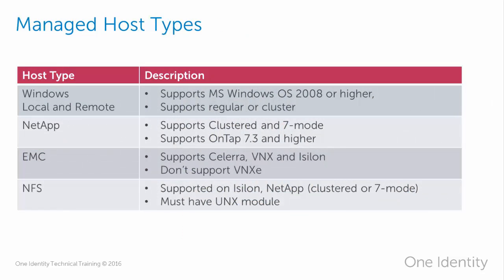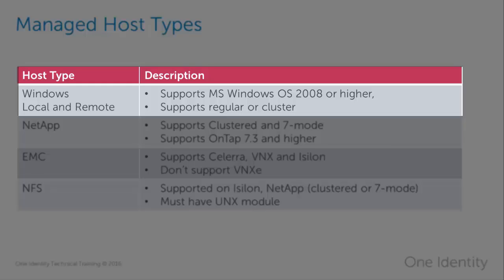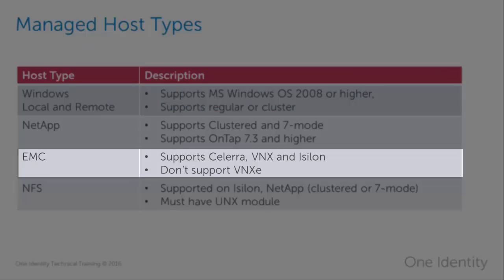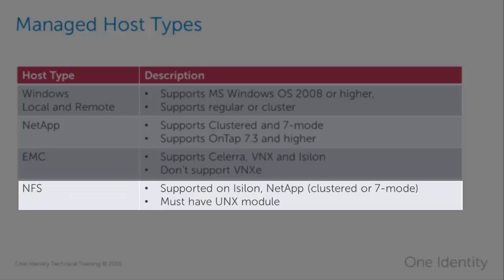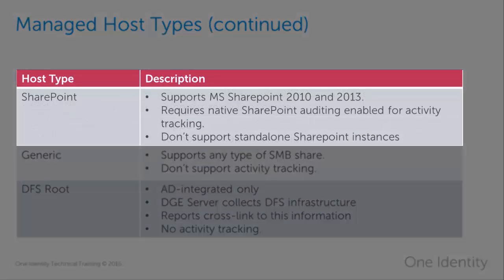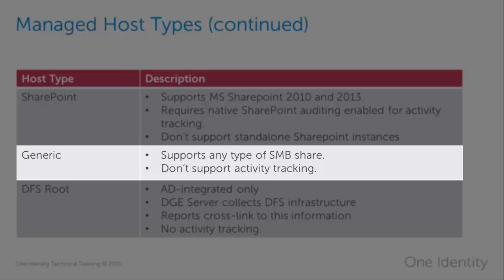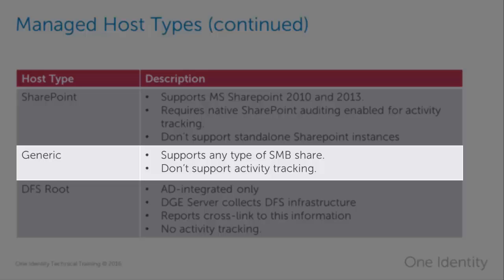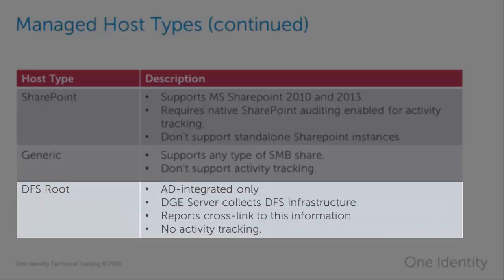One Identity Manager | Data Governance with 1IM #8 | Deploying Agents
Deploying Agents part 3
‐ Supported Platforms